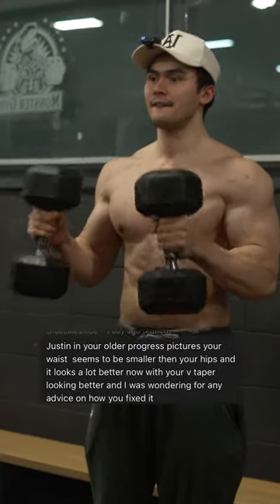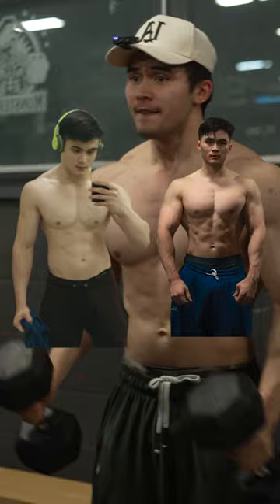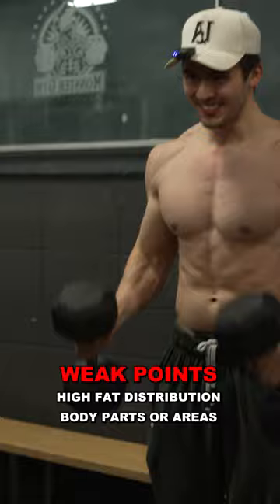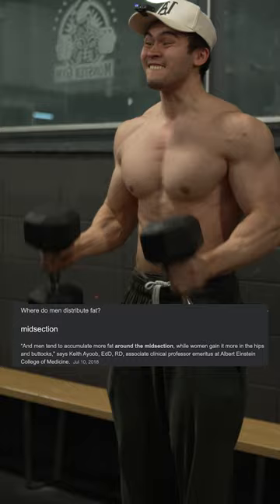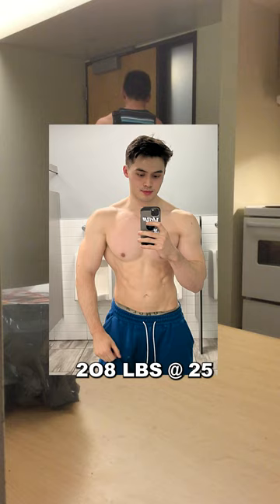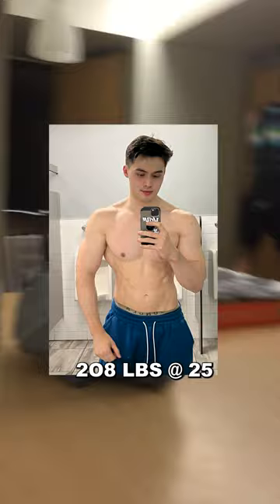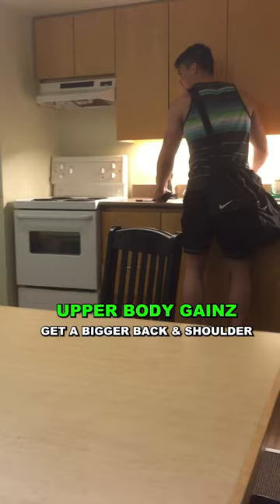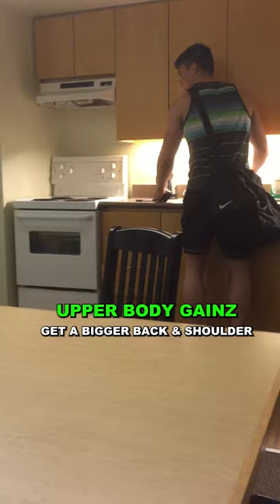Improve your V-TAPER?!